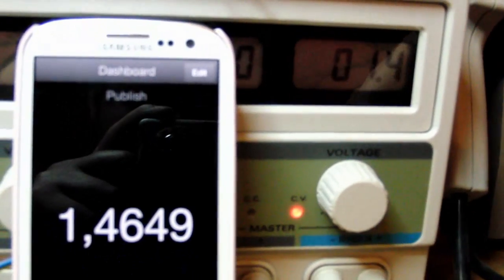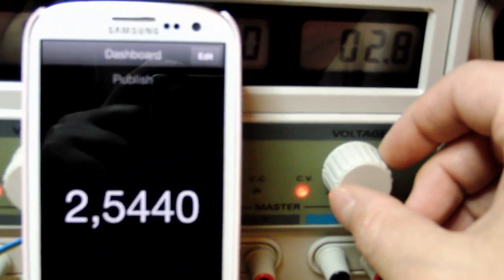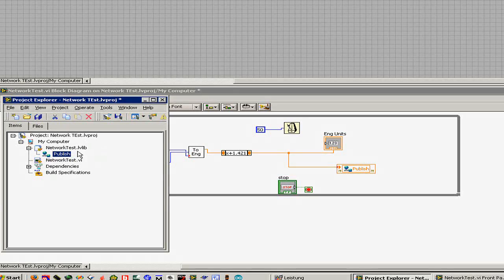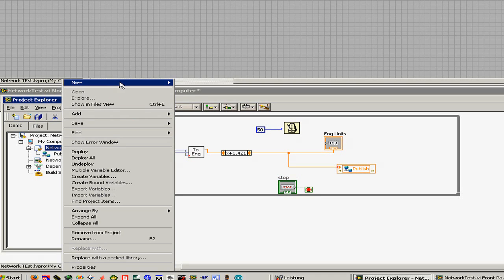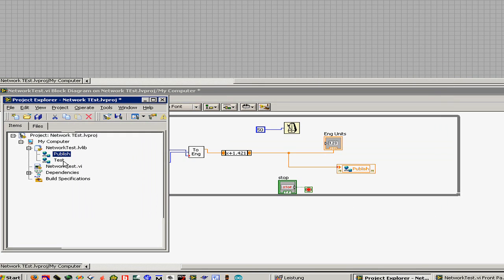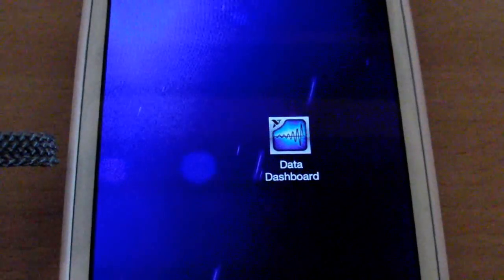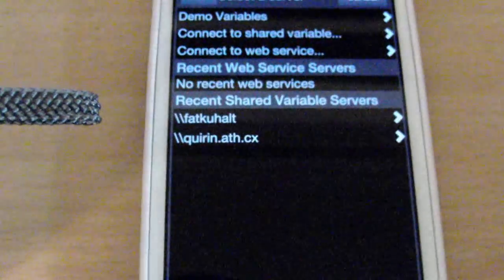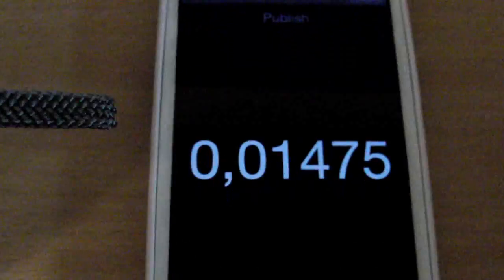LabView Network-Variables on Android Phones - Tutorial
In this video I show how to set up a LabView project so that you can watch a measured value on your Android Phone over the internet.